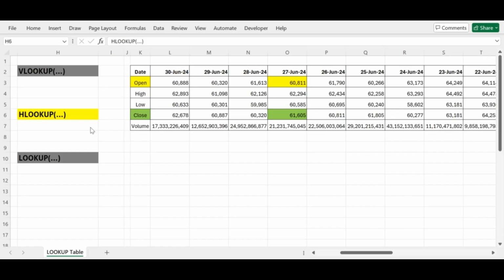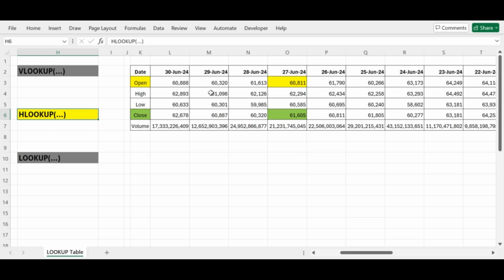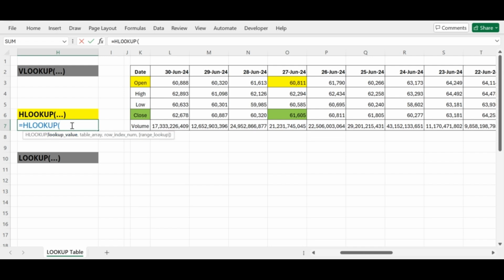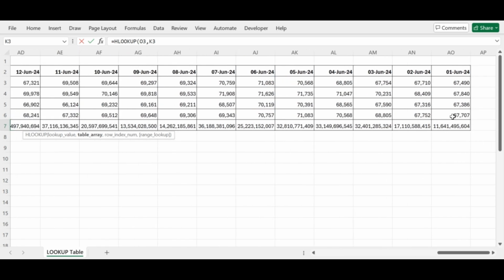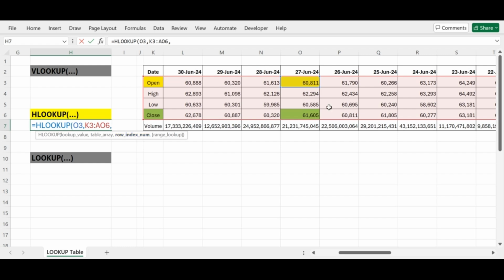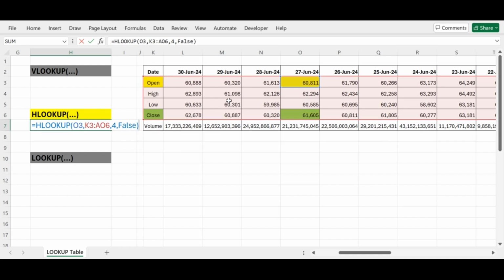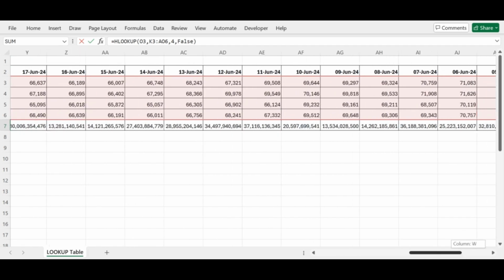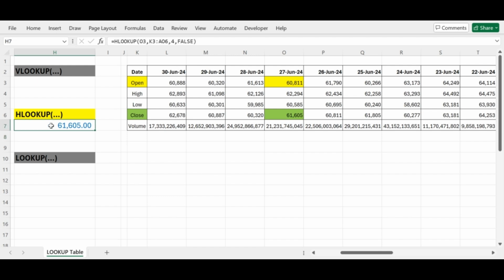HLOOKUP in Excel clearly explains step by step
Mastering the Magic of Spreadsheets: Conquer Data with Excel's HLOOKUP Function (Under 2500 Words)
Ever felt lost in a sea of spreadsheet data? Struggling to find that specific value hidden amongst rows and columns? Fear not, warriors of information! Today, we embark on a quest to unlock the power of Excel's HLOOKUP function, the ultimate tool for horizontal data retrieval.
This video is your one-stop guide to mastering HLOOKUP, transforming you from a spreadsheet novice to a data-wrangling champion. We'll delve into the heart of the function, understand its components, and conquer even the most complex data sets.
Get Ready to Level Up Your Excel Skills!
Whether you're a seasoned professional or a curious beginner, this video caters to all levels. We'll break down the HLOOKUP function step-by-step, ensuring a clear and concise learning experience.
What You'll Learn:
• The HLOOKUP Hero: Unveiling the magic behind HLOOKUP and its role in data retrieval.
• Building Your Formula: Dissecting the different parts of the HLOOKUP function and understanding their purpose.
• Data Like a Pro: Setting up your data for optimal HLOOKUP performance, with tips on organizing and structuring your spreadsheets.
• Lookup Value Prowess: Mastering the art of selecting the correct lookup value, the key to unlocking the desired information.
• Table Array Triumph: Defining your table array, the treasure trove where HLOOKUP searches for your data.
• Row Index Revelry: Demystifying the row index and its role in pinpointing the exact data you need.
• Range Lookup Rendezvous: Understanding the power of the range lookup argument, allowing for approximate or exact matches.
• Formula Fun: Building your first HLOOKUP formula and witnessing its data-retrieval magic firsthand!
• Real-World Examples: Putting theory into practice with practical scenarios showcasing HLOOKUP's diverse applications.
Beyond the Basics:
This video goes beyond the fundamental HLOOKUP formula. We'll explore:
• Troubleshooting Techniques: Conquer common HLOOKUP errors and ensure your formulas run smoothly.
• Advanced Applications: Dive into more intricate uses of HLOOKUP, like working with multiple worksheets and complex data structures.
• Time-Saving Tips and Tricks: Discover efficiency hacks to maximize your HLOOKUP experience.
Join the Data-Driven Revolution!
By the end of this video, you'll be wielding the HLOOKUP function like a data-retrieval samurai, navigating your spreadsheets with confidence and precision.
Bonus!
We'll wrap up with a downloadable cheat sheet summarizing the key aspects of HLOOKUP for quick reference.
So, buckle up, spreadsheet warriors! Let's embark on this journey to data mastery with the power of HLOOKUP!